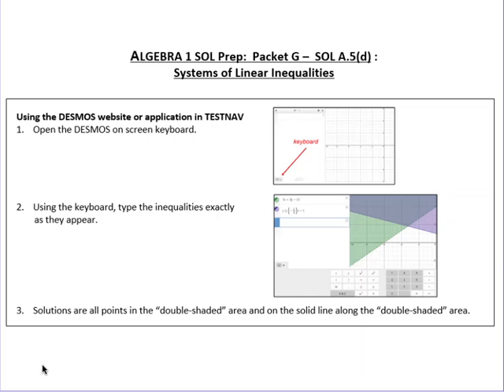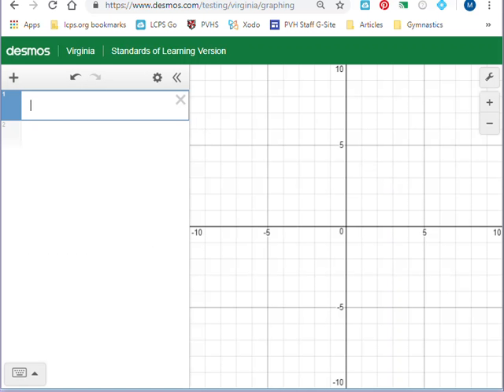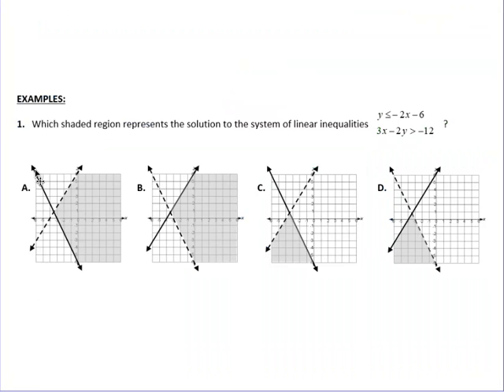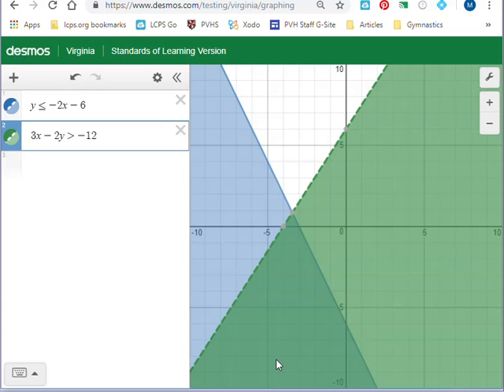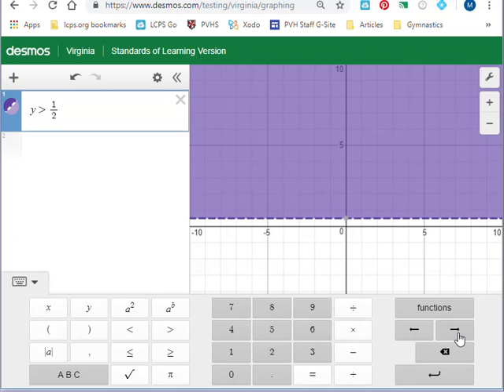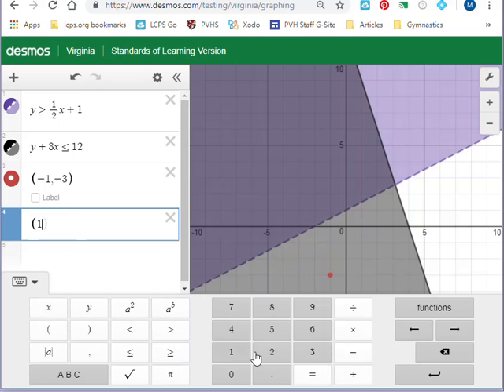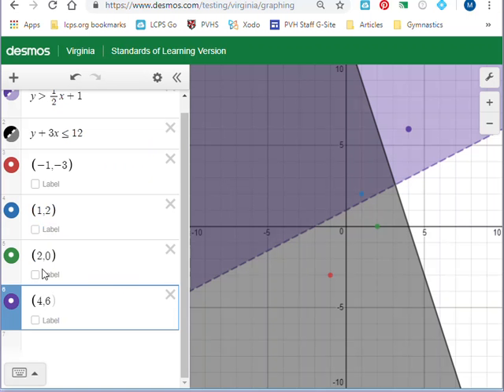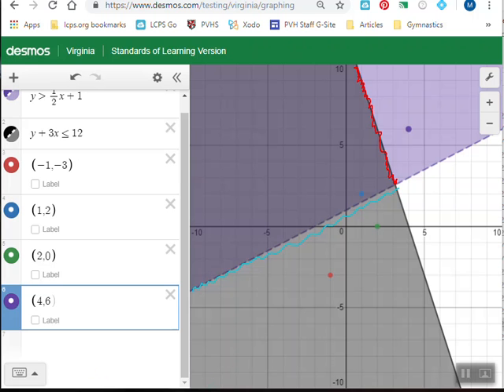Algebra I SOL Packet G - Systems of Inequalities